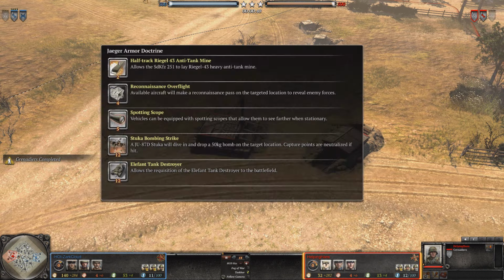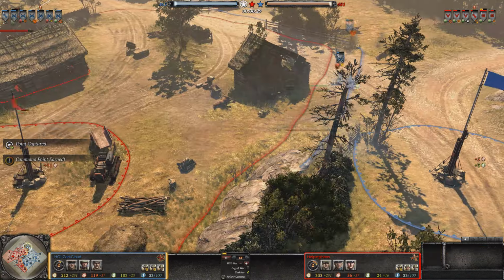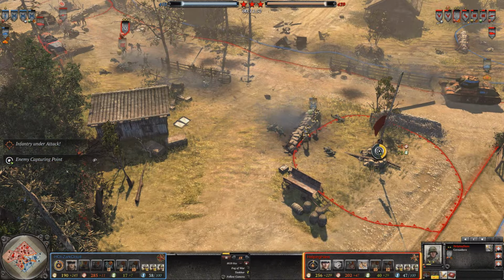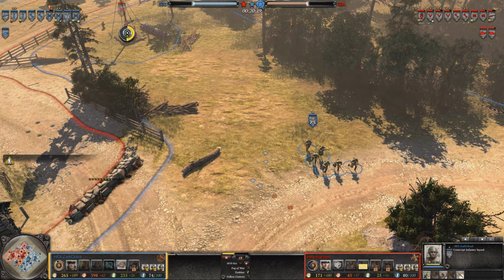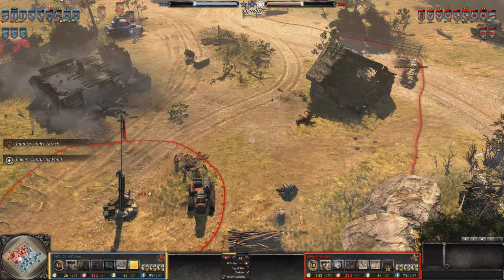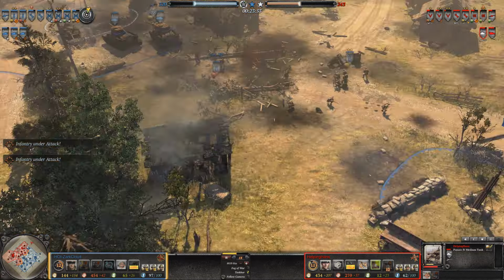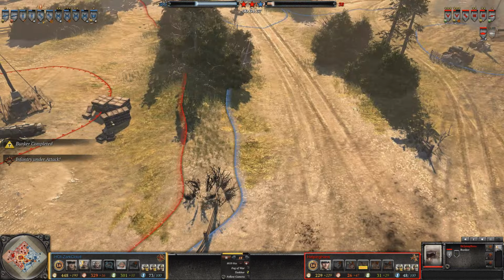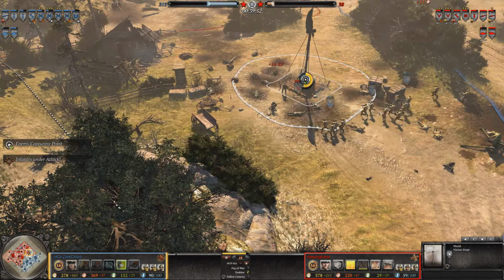COH2 Battlecast HelpingHans WM VS Zarkcloud USSR 1v1